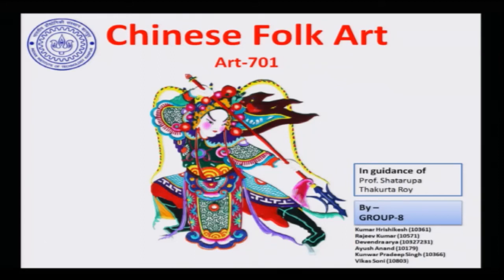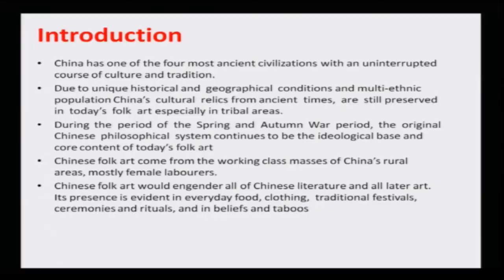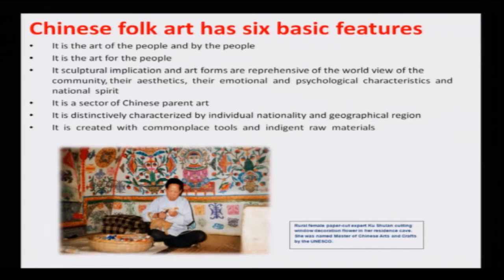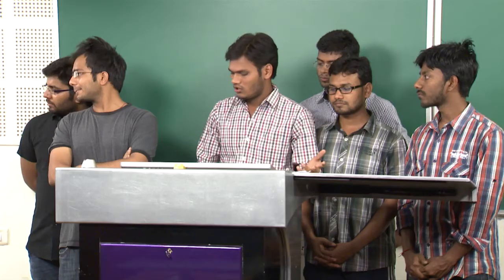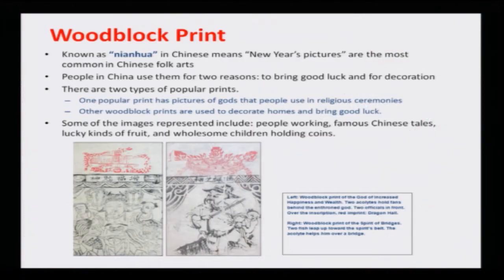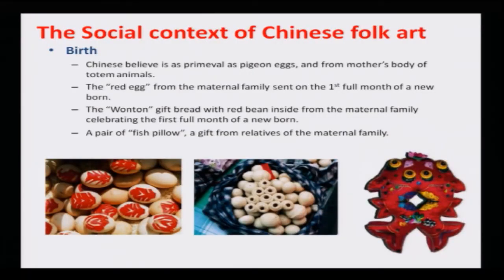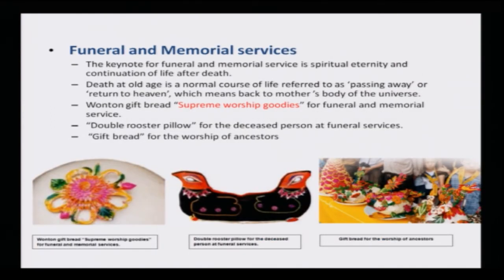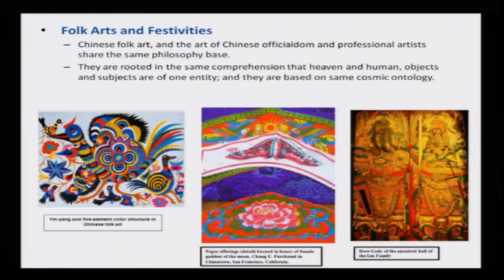chinese folk art